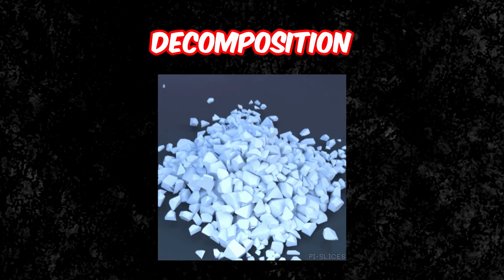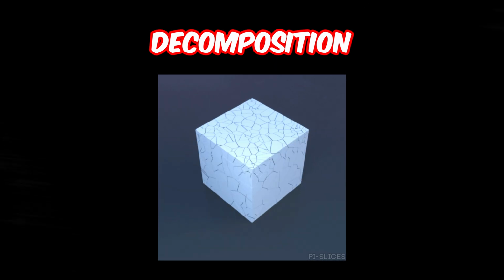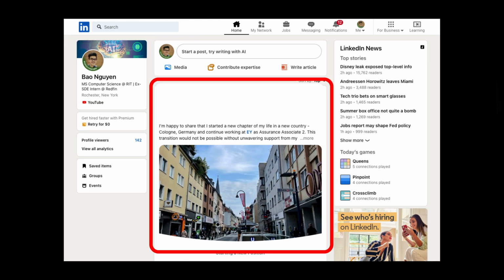How To Get Out of Tutorial Hell (Step by Step Guide)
Don't stuck in the tutorial hell...

⏰ Chapters ⏰
0:00 - Intro
0:35 - Solve coding interview problems
1:19 - Build your first project
2:47 - My final words